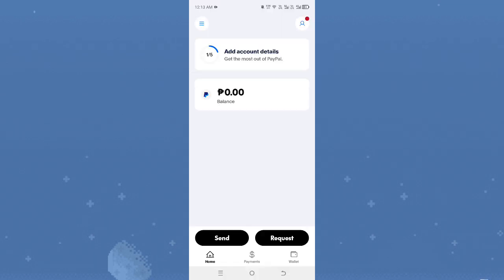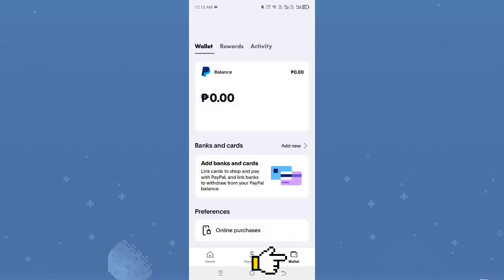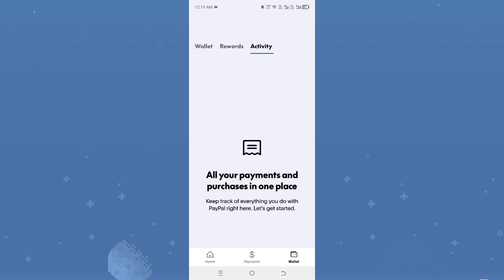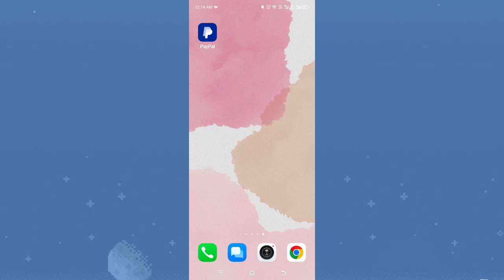How to Check PayPal Balance 2025 (QUICK & EASY)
In this quick and easy tutorial, you’ll learn how to check your PayPal balance using both the PayPal app and website. Whether you're on desktop or mobile, this guide will show you exactly where to find your available, pending, and total balance in your PayPal account.

✅ What You’ll Learn:

How to check currency balances